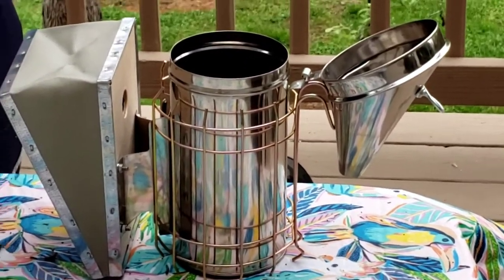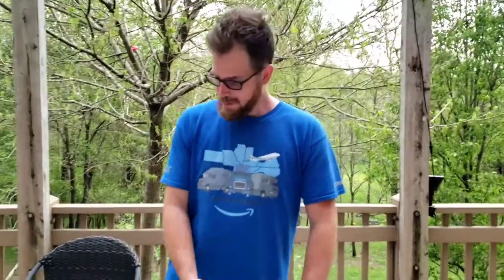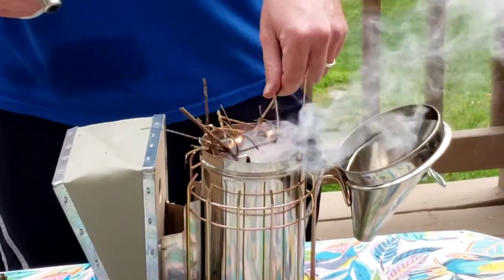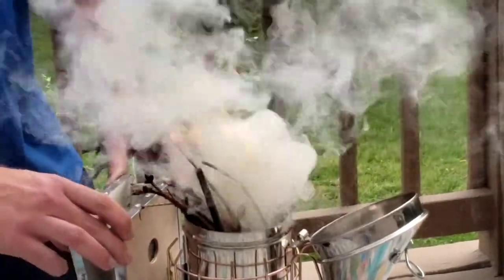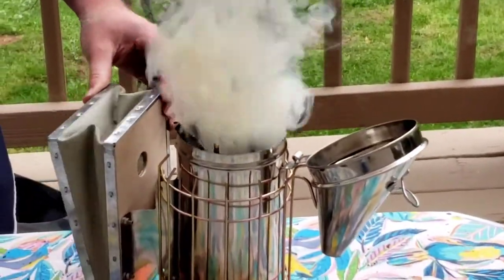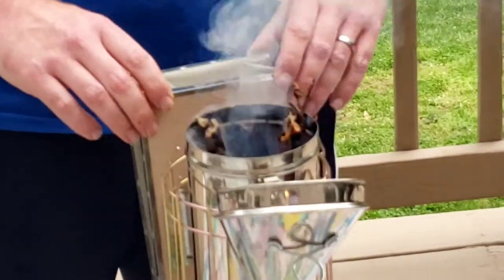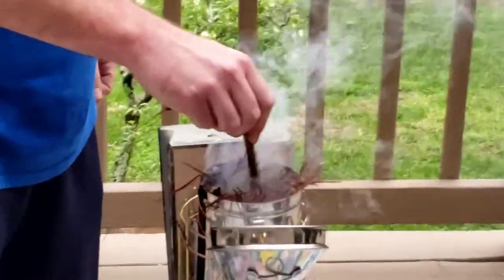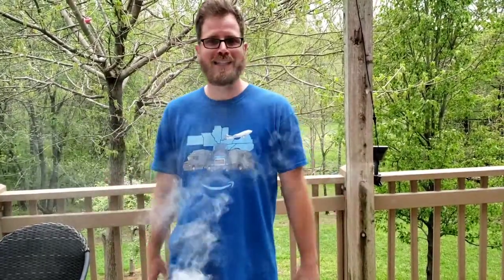🔥 Lighting a Honeybee Smoker for the FIRST Time Ever! 🔥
What's better than playing with fire after a big rain storm? Join me a we explore one of the most important tools in a beekeeper's arsenal - The Smoker!